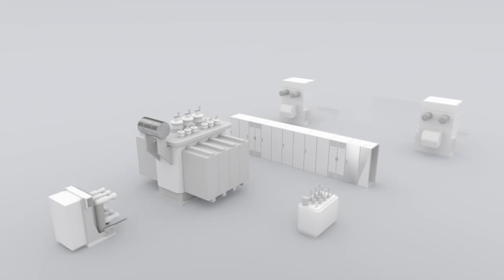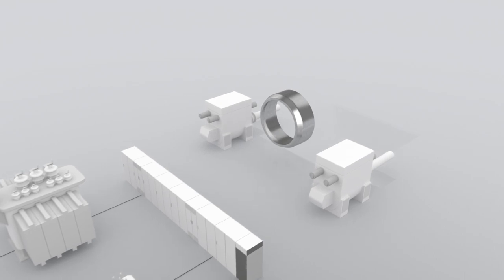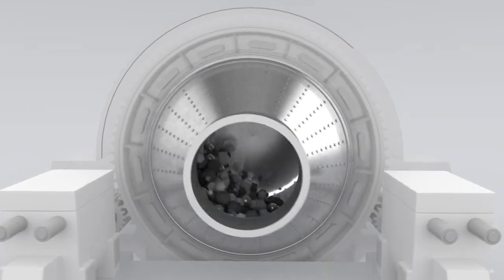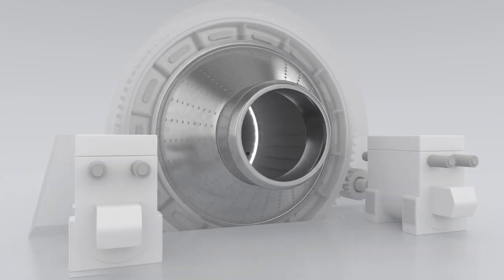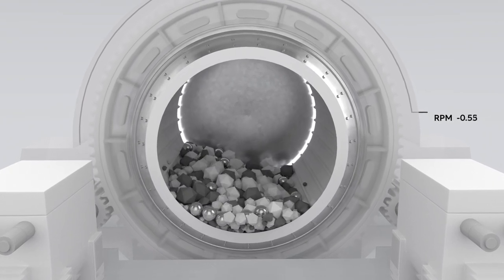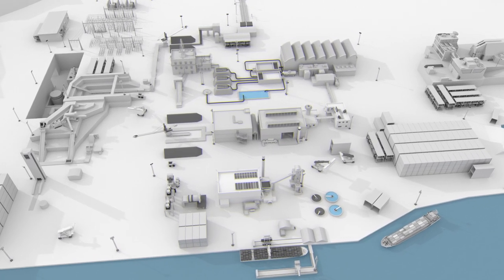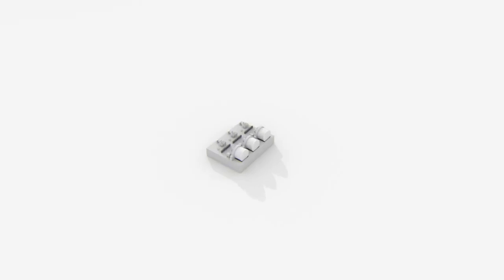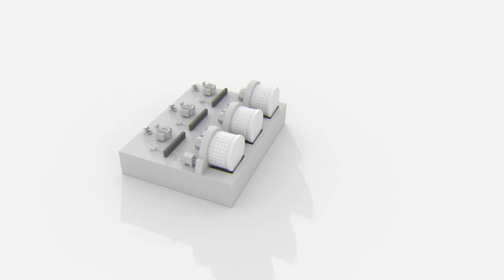ABB ring-geared mill drives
ABB continuously extends technical and performance frontiers of ring-geared mill drive technology to fit site requirements. We provide optimized mill drive solutions for all types of ring-geared mills: low and high speed, single and dual pinion, with and without a gearbox — all designed for reliable, long life and low maintenance operation.

Our variable-speed mill drives offer optimized solutions for grinding applications such as AG, SAG and ball mills. These drive systems are based on ABB's ACS drives family and offer the following benefits and possibilities: smooth starting, fast and precise control, reduced mechanical stress on the ring gear, reduced maintenance and overall costs and network-friendly operation.